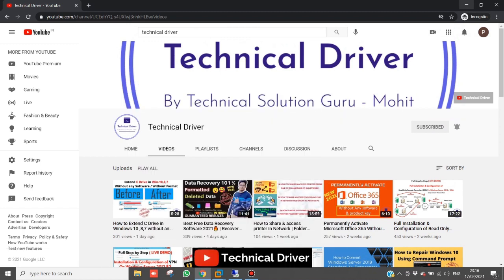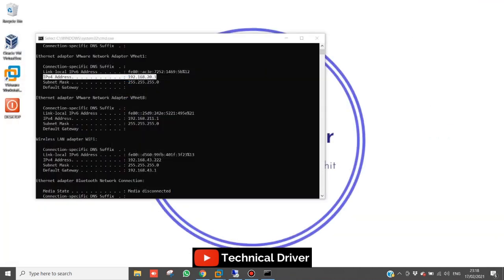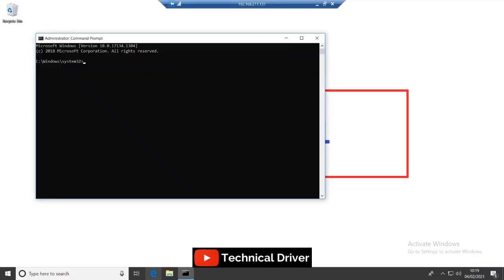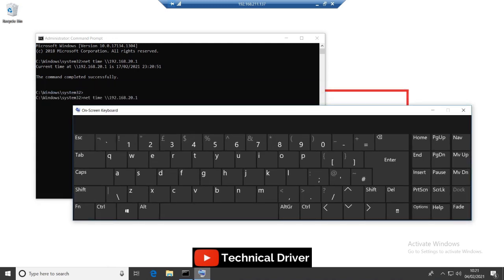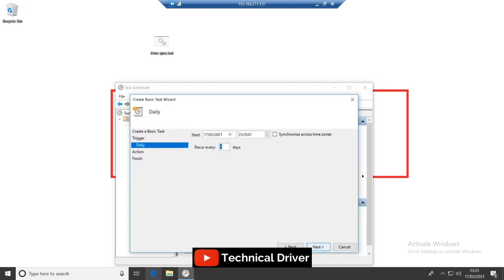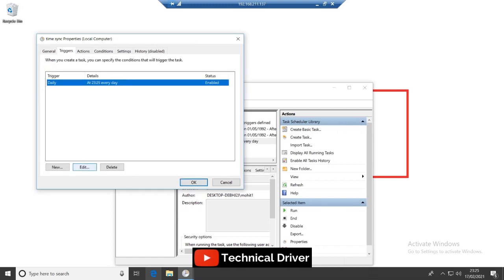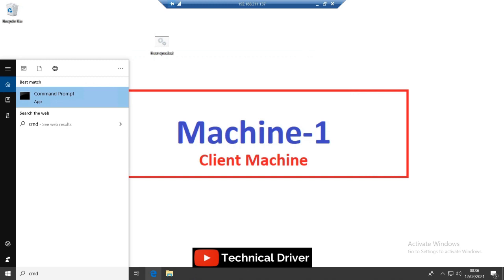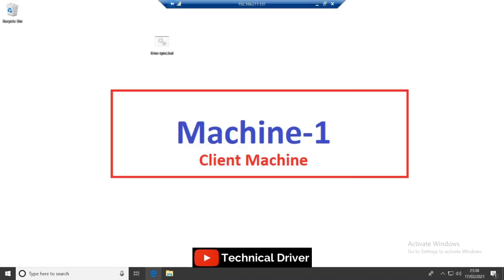Date and Time Synchronization from PC to PC | How to Update date and time using CMD | New Concept 😍🔥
Hello Friends,

Today in this video we will cover 2 points: ( Must Watch , Very Useful)

1) How we can easily sync & set PC-2 date & timings from My PC-1  in LAN network without internet.

2) How to make time synchronisation scheduler BATCH file , and process to add in customised scheduler format.

I hope you will easily understand the concept , for any issue & query please comment me , i will surely happy to help you.

Thanks,
Team | Technical Driver